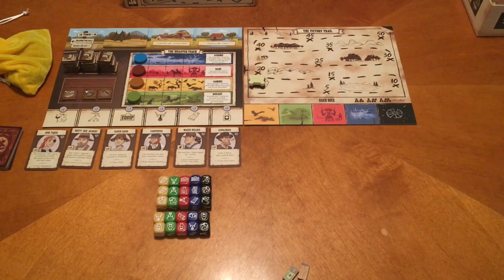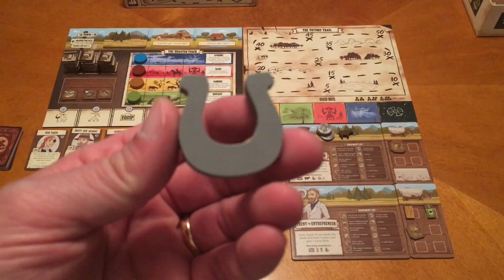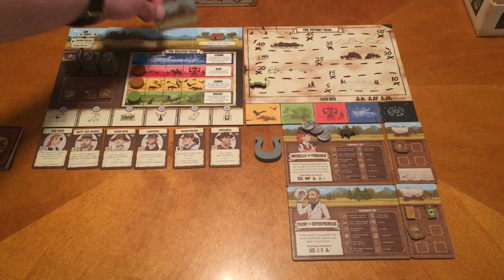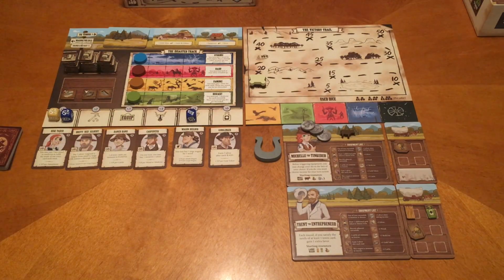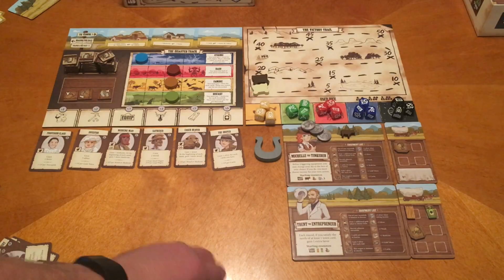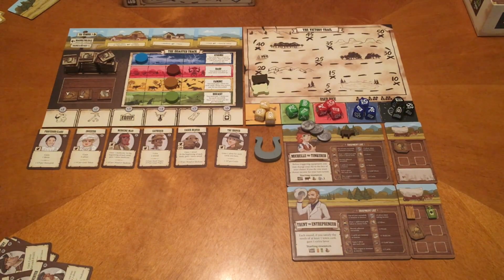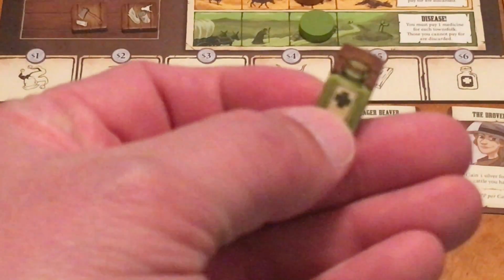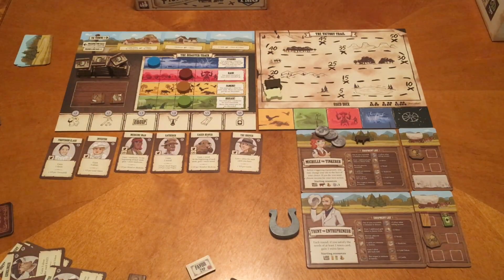Dad vs Daughter - Pioneer Days